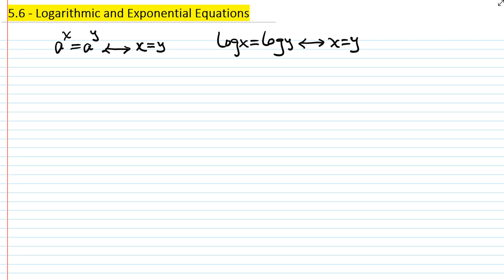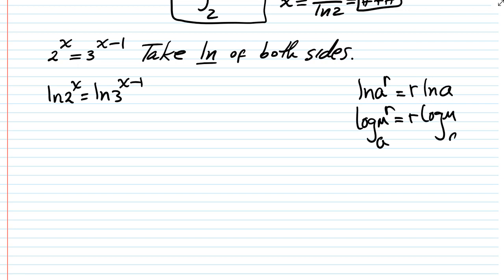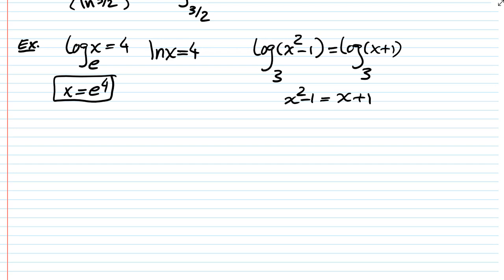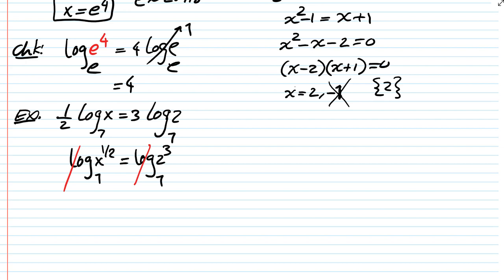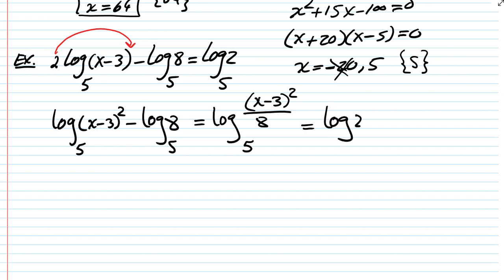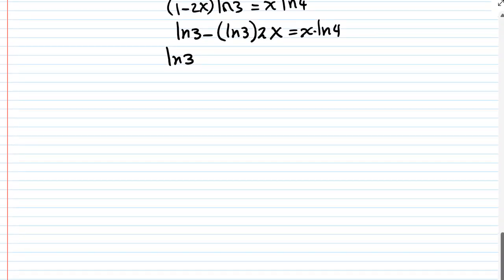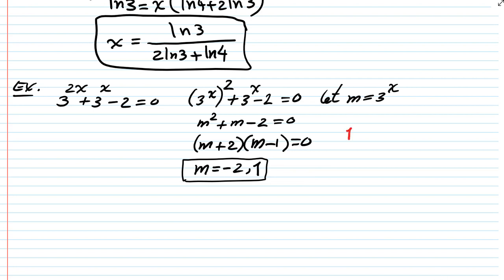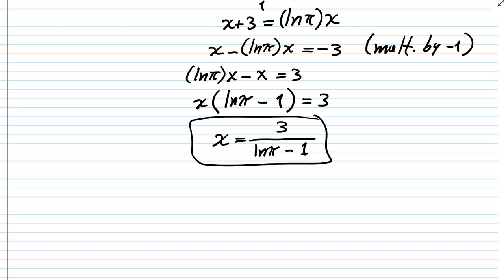Lecture 21: Logarithmic and Exponential Equations